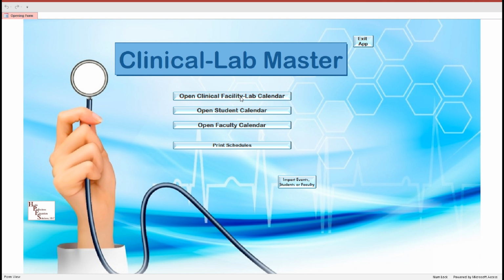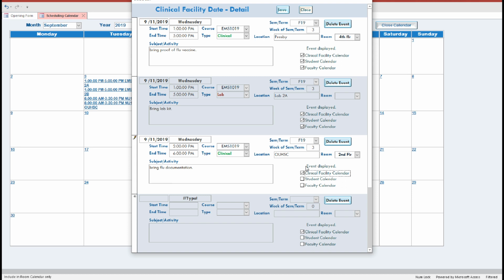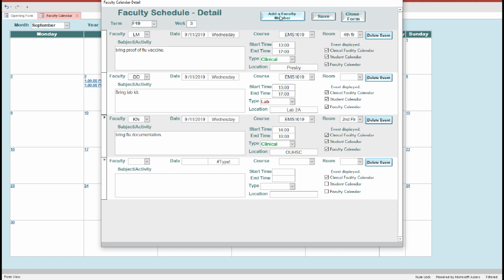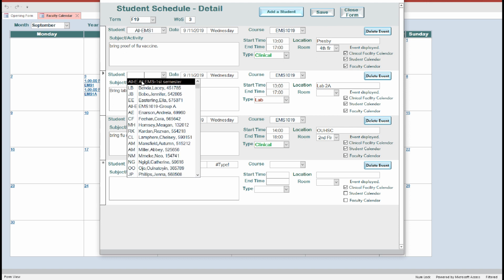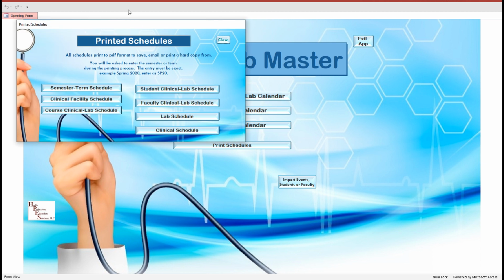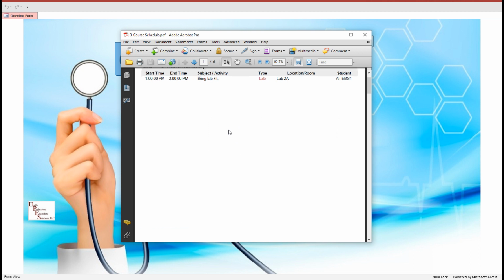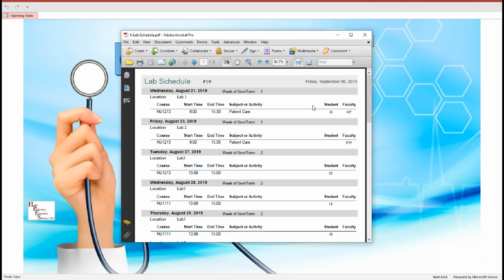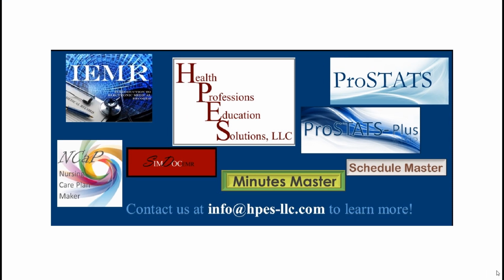Clinical-Lab Master Full Demonstration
A complete demonstration of the usage and features available in Clinical-Lab Master software from Health Professions Education Solutions, LLC.